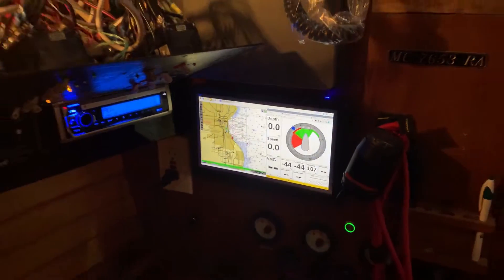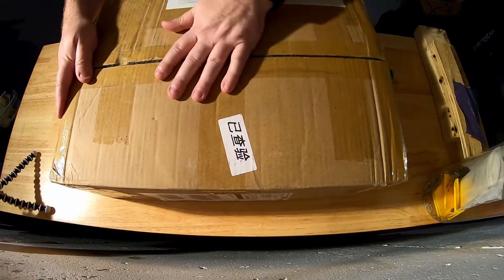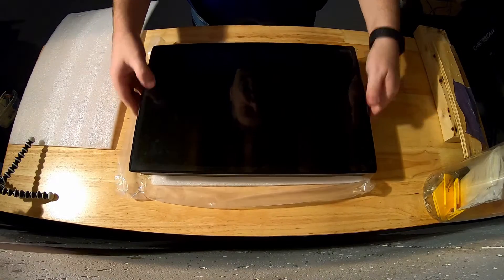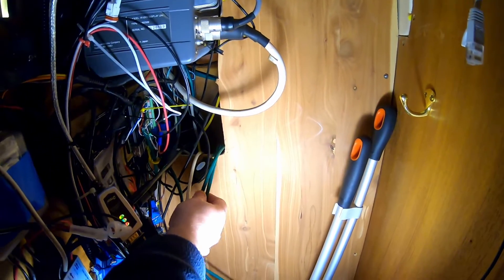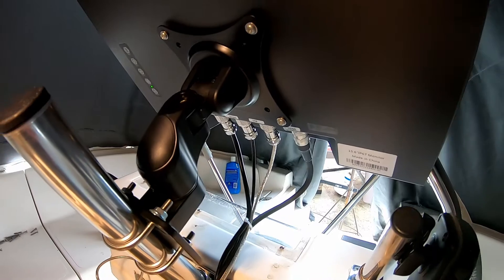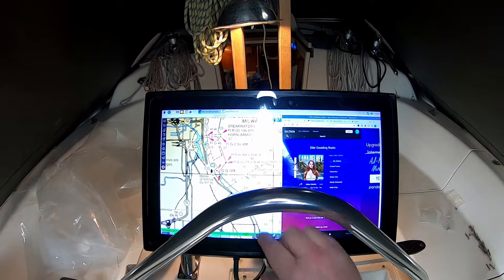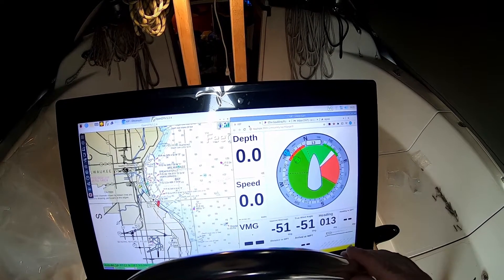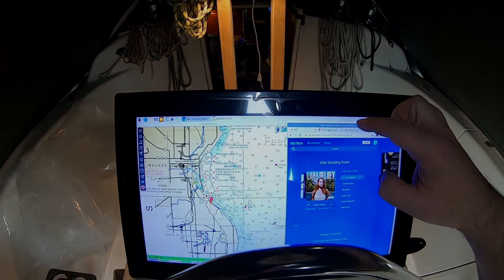Tech Ep3 Waterproof Monitor at the Helm, running Openplotter on a Raspberry Pi 4B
This is a more detailed look at the 15.6" Waterproof Touchscreen that I have installed at the helm.  This screen is the second screen connected to a Raspberry Pi 4B 4Gb running Openplotter and part of my suite of open source, DIY marine electronics.  The Monitor was built to my requirements of being Sunlight readable, optically bonded, Dimmable 100-0%, 9-16V supply, and 1080P.  The Supplier was Sihovision

• USB over Cat6 Monoprice
• HDMI over Cat6
• USB hub
• Vesa Mount